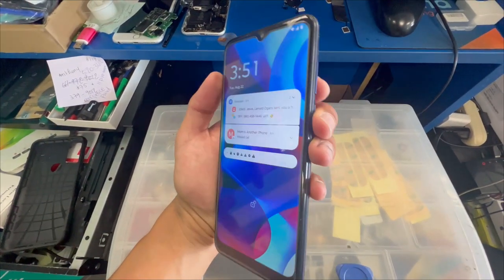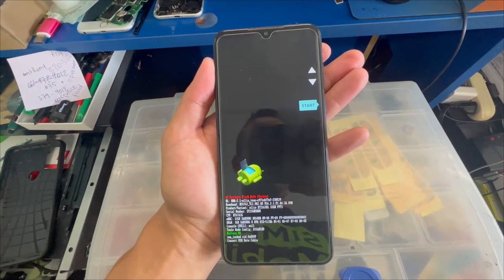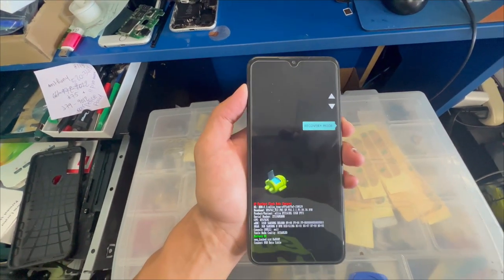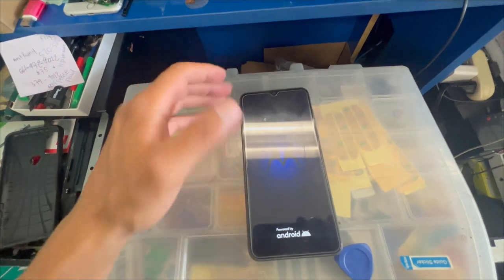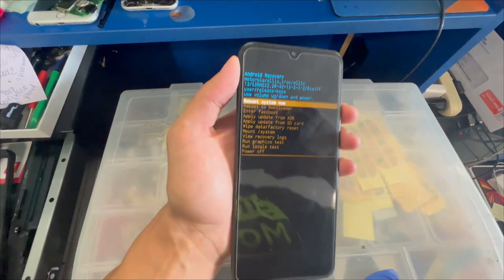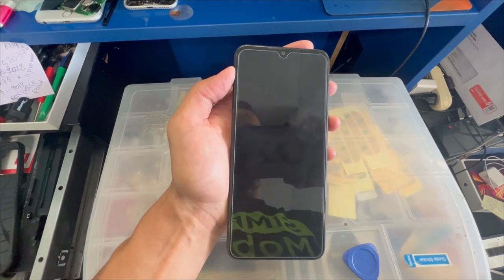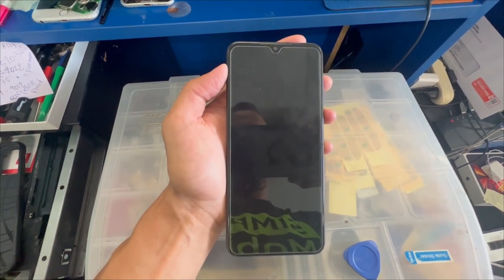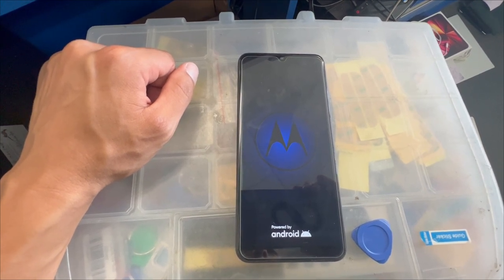How to do Hard Reset to MOTO G pure 100%free and EASY !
I want to share my knowledge in electronics, Auto Repair, Personal Life, business, entrepreneurship and making money online!